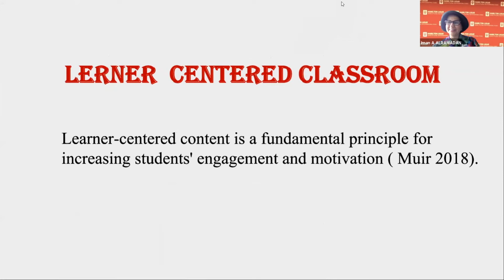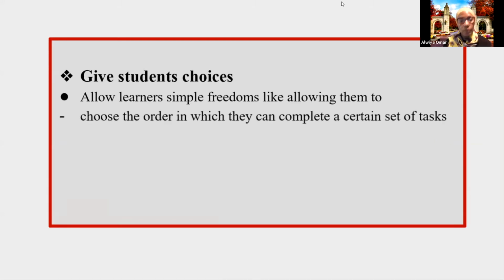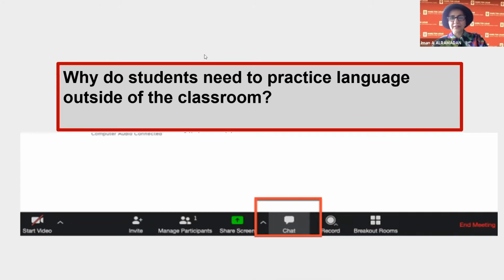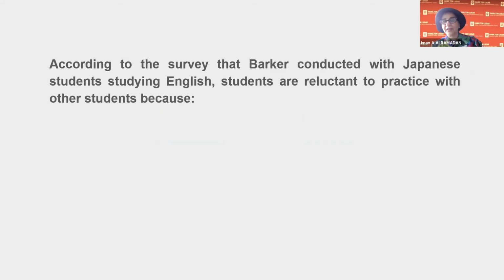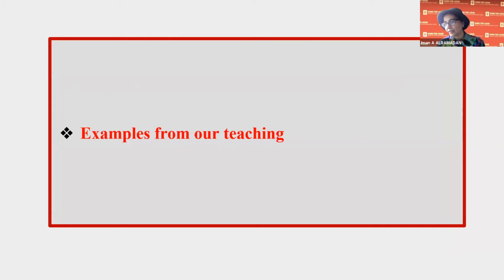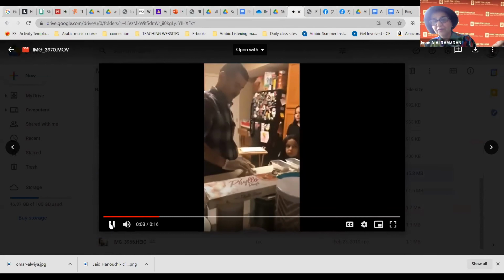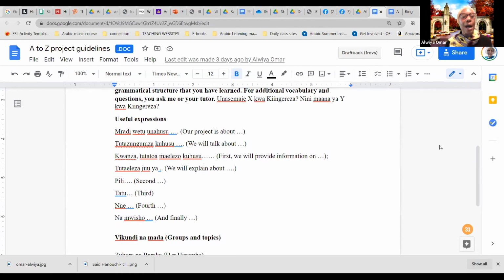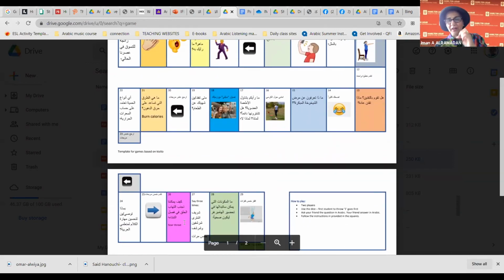2021 - Learner-centered Activities In and Outside of the Classroom - Iman Alramadan and Alwiya Omar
Iman Alramadan (Indiana University) and Alwiya Omar (Indiana University) gave a virtual presentation for world language teachers about "Learner-centered Activities In and Outside of the Classroom" on June 28, 2021.